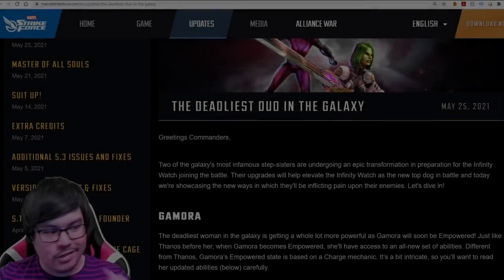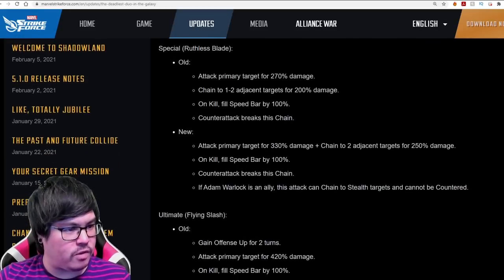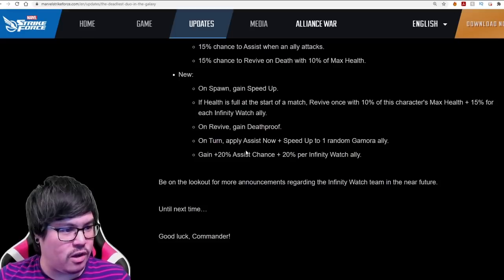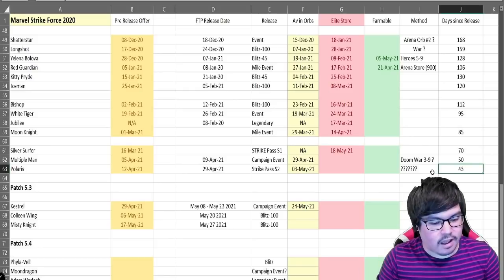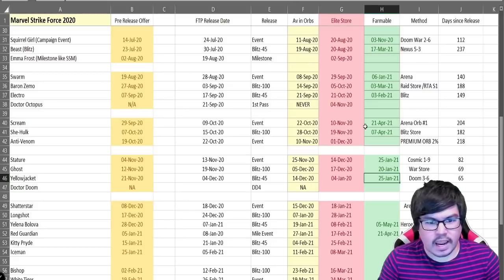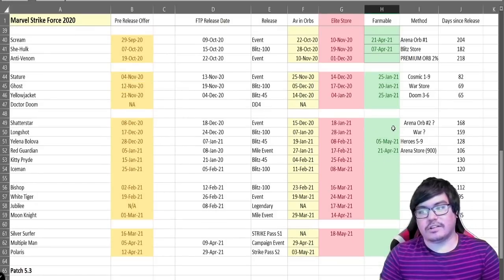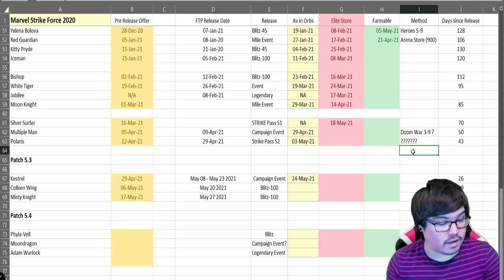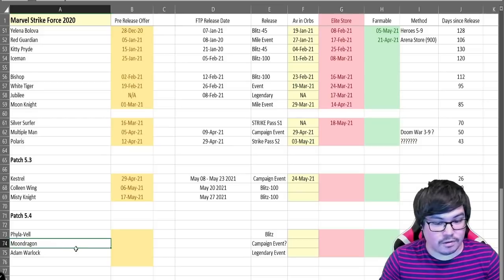Adam Warlock FTP Impossible? Whale Legendary Only?? Data Inside! Marvel Strike Force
Hey guys so just wanted to do a video talking about what I think about Adam Warlock's release method and go over some of the data I have collected with regards to character releases and their timing and look at how likely X-Factor will become farmable, how I think they might be farmable and if there is ANY chance at all that we'll get Polaris in time! We'll also be briefly talking about the rework for Gamora and Nebula within the Infinity Watch team!

0:00 Gamora and Nebula Rework Thoughts
9:23 Adam Warlock / X-Factor Farmability Thoughts

⚡⚡ Download and Install Bluestacks 5 Here to play Marvel Strike Force on PC and help the channel out!